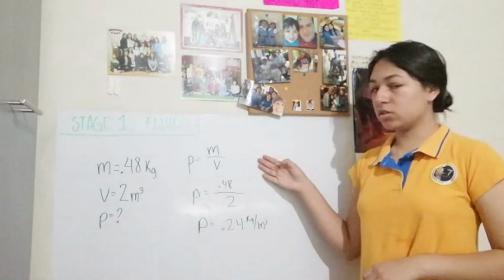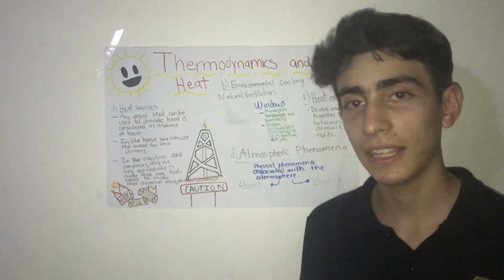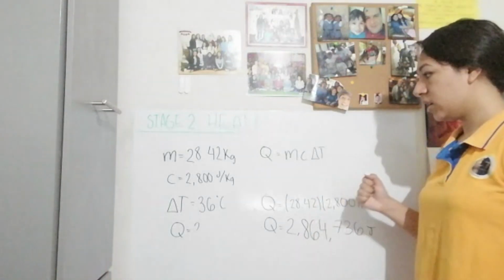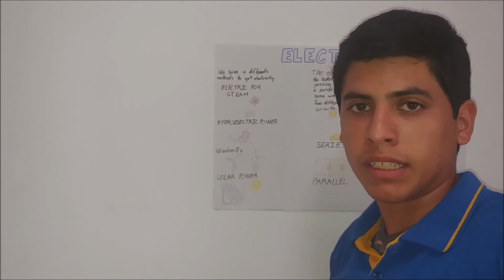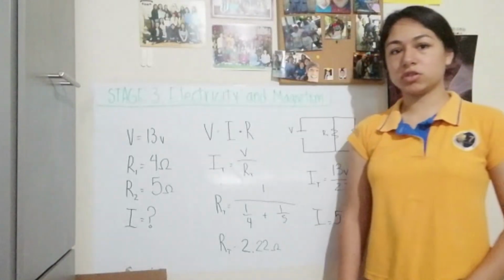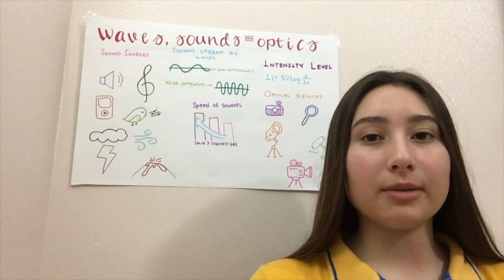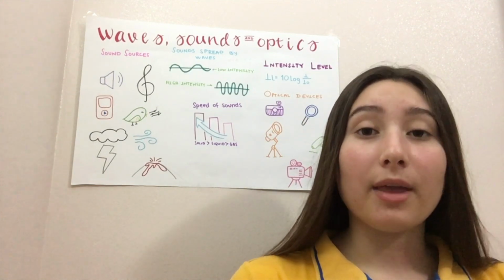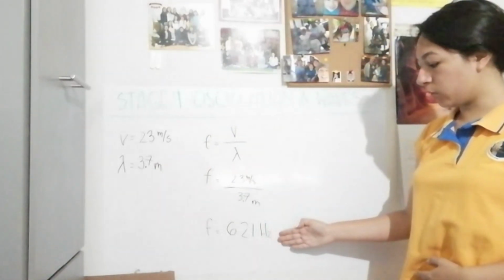Fisca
Video sobre: Fisca